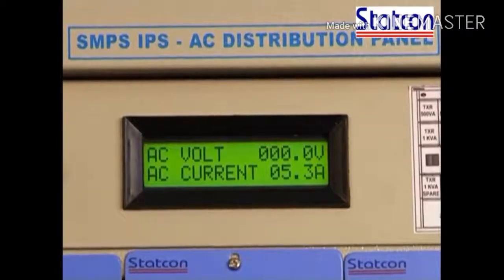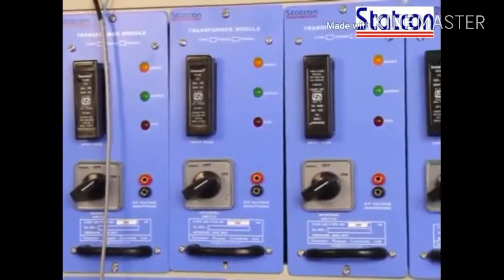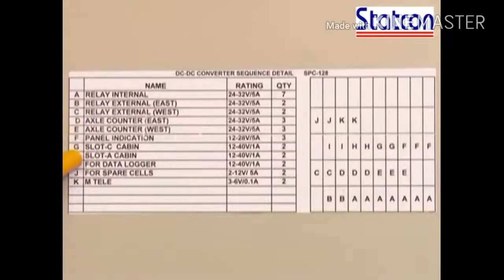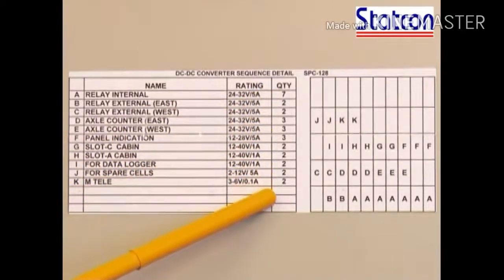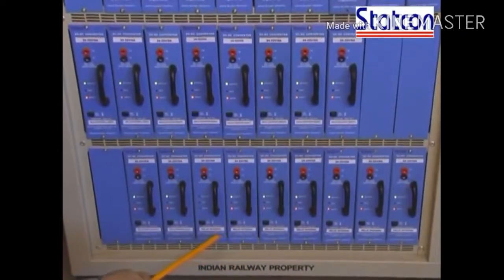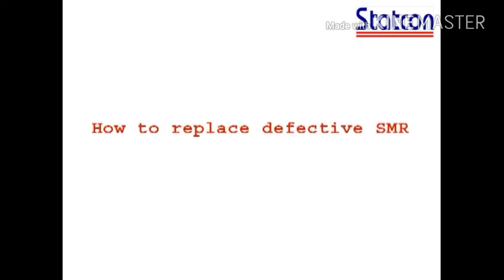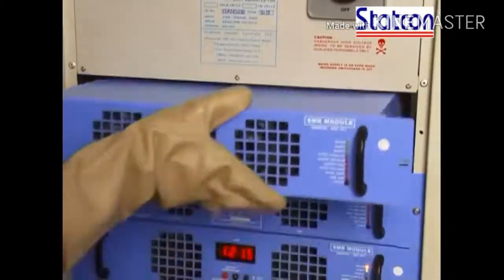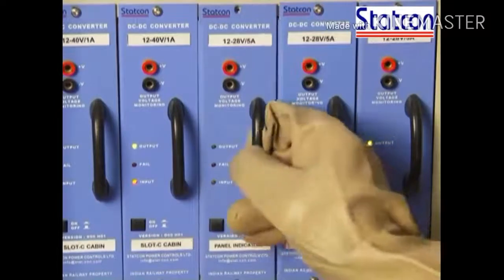INTEGRATED POWER SUPLY STATCON MAKE YouTube 720p